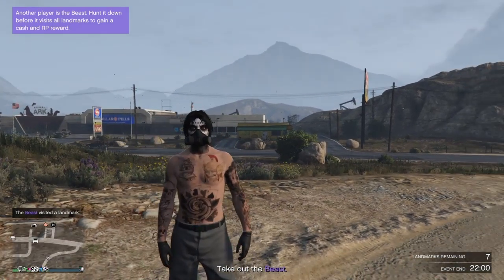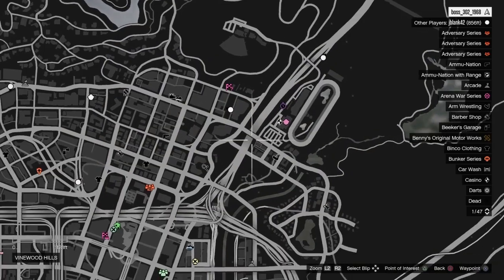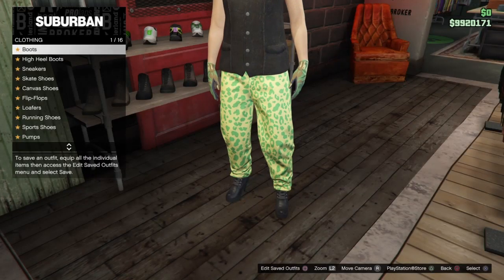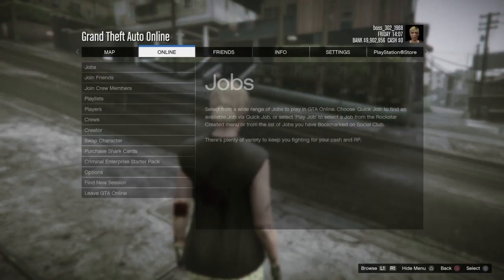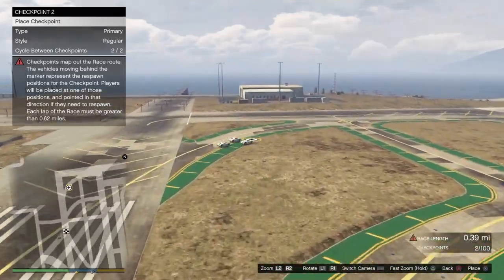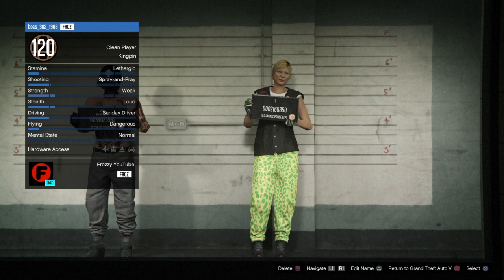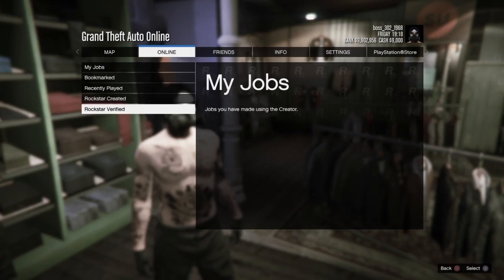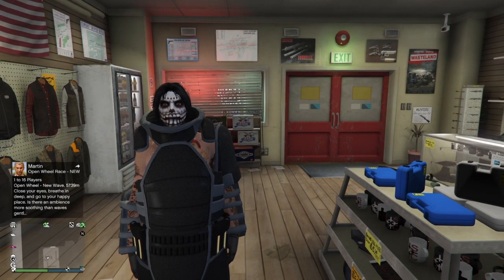*RARE* HOW TO GET JUGGERNAUT OUTFIT ON GTA 5 ONLINE AFTER PATCH 1.50! (GTA 5 ONLINE CLOTHING GLITCH)